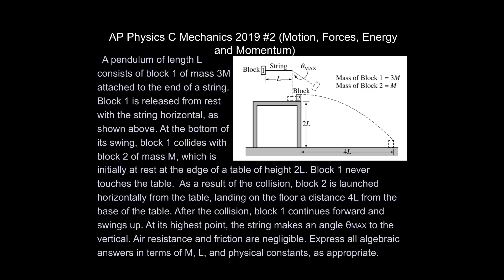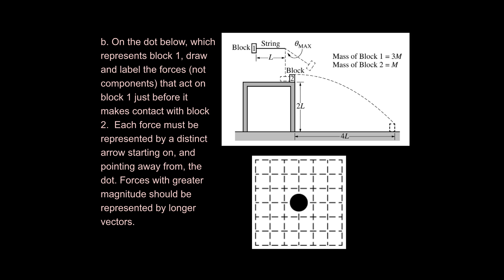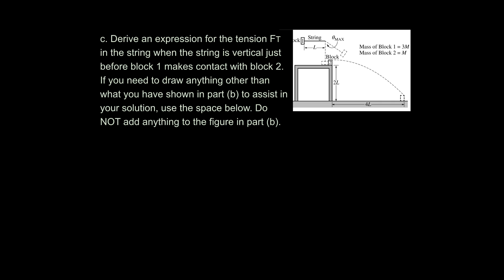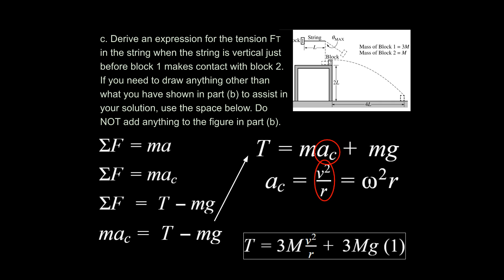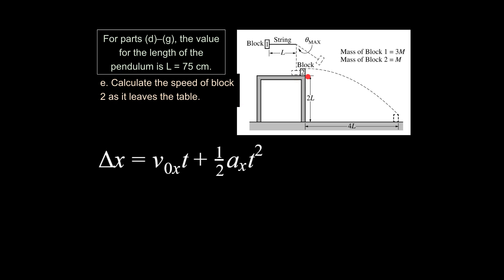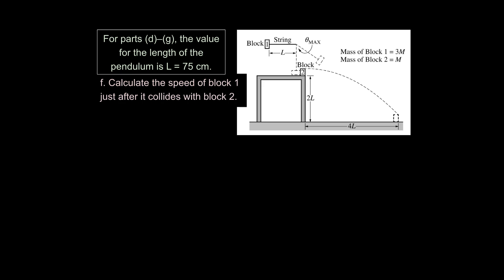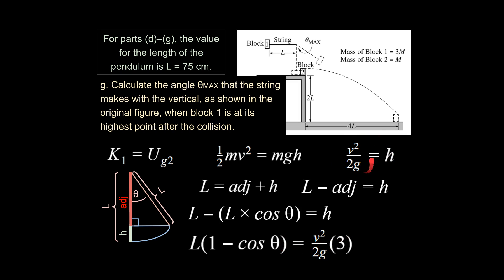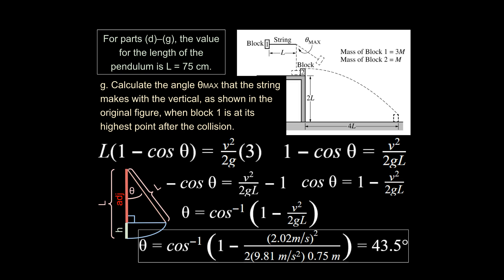How to Solve AP Physics Mechanics C FRQ 2019 #2; Conservation of Energy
How is the 2019 #2 FRQ on Conservation of Energy solved?  Take a look and find out.

Here is my playlist for (eventually) all of the major concepts in AP Physics Mechanics (in progress):

and here is a playlist for this unit on forces for a high school level Physics course:

and here is a playlist for this unit (Unit 3: Work, Energy and Power) for an AP Physics C Mechanics course: